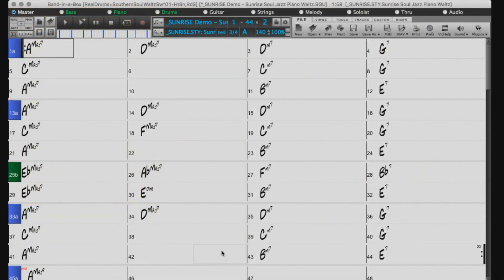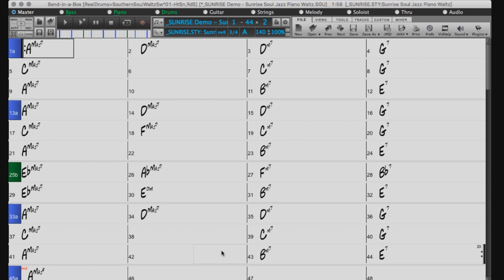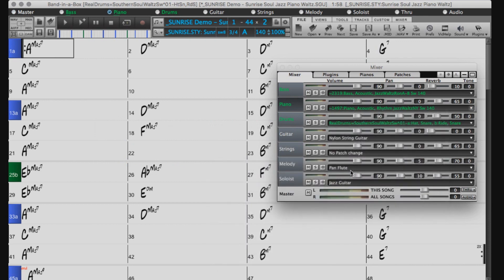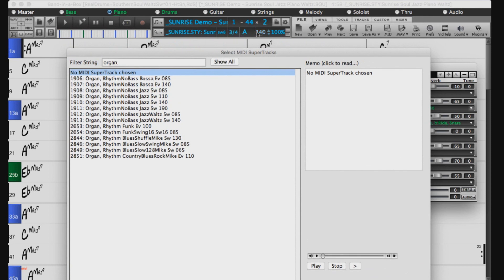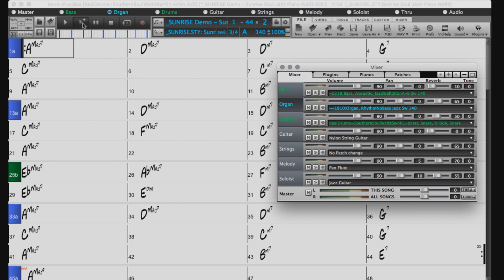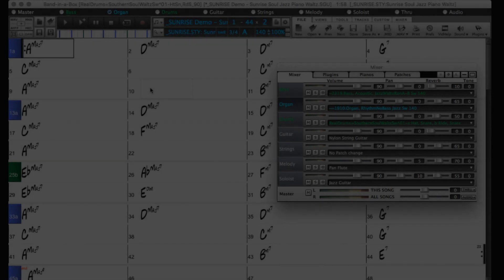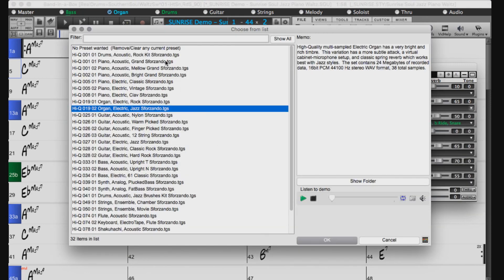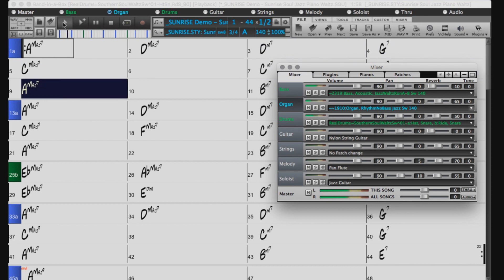Band-in-a-Box® for Mac® - Using MIDI SuperTracks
This video goes over the use of MIDI SuperTracks which allow you to have top session musicians play your Band-in-a-Box song, while choosing which instruments they play by choosing MIDI patches.